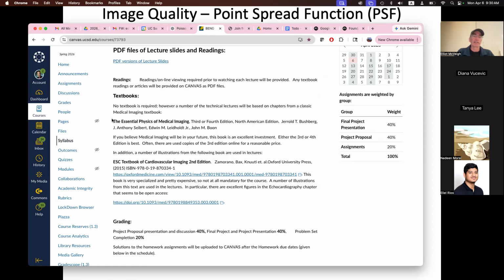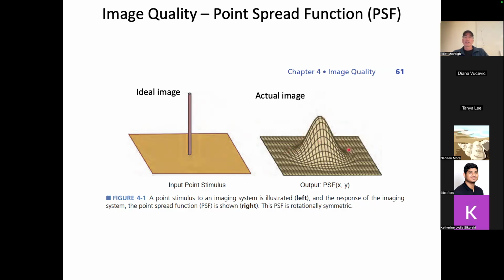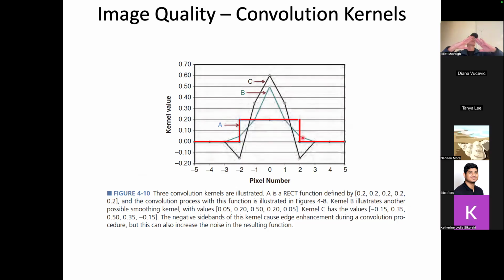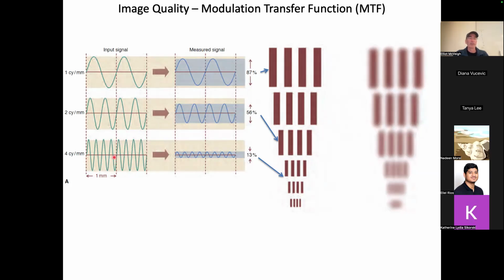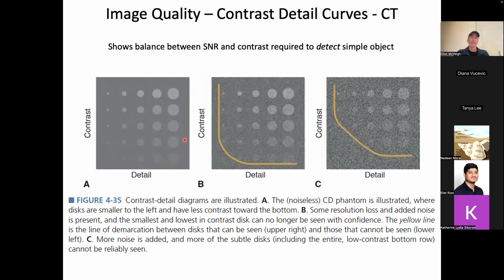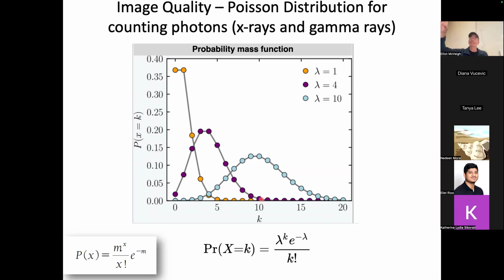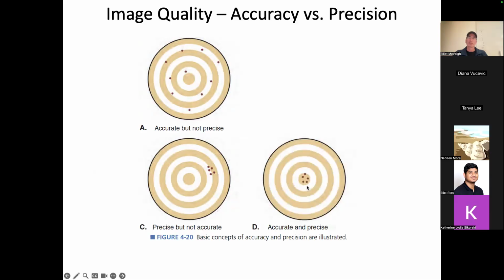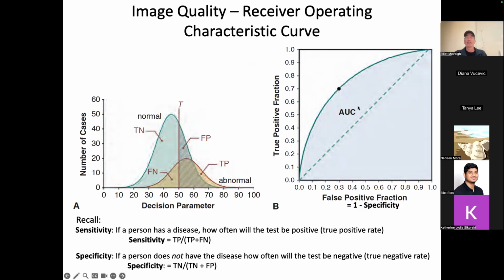BENG280C L03 image quality